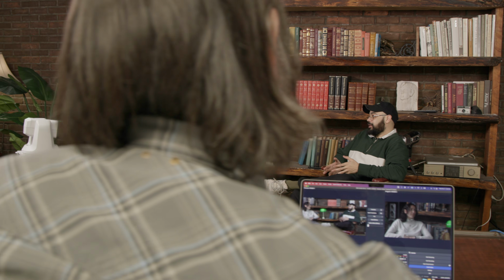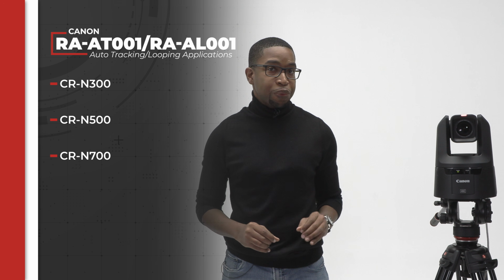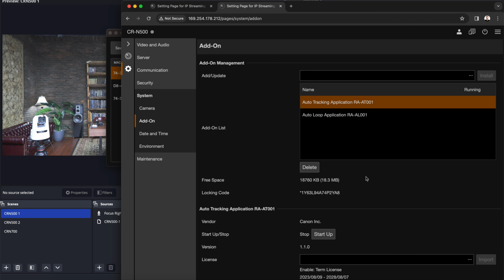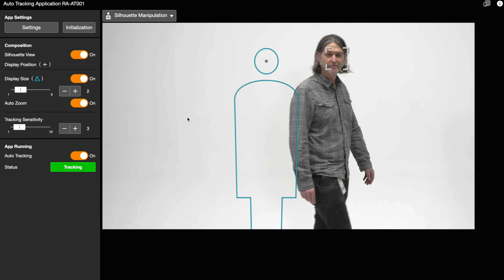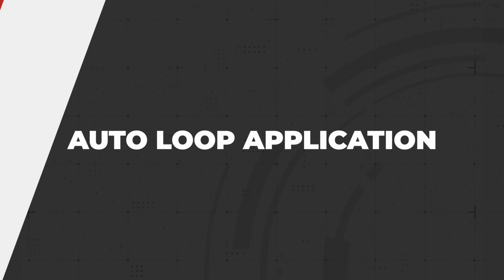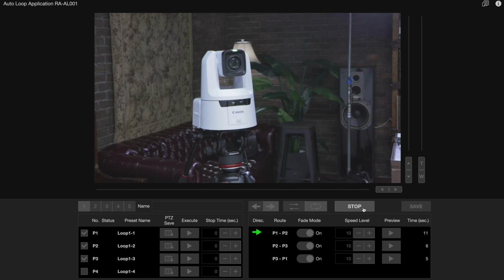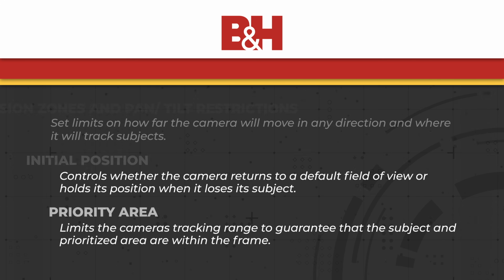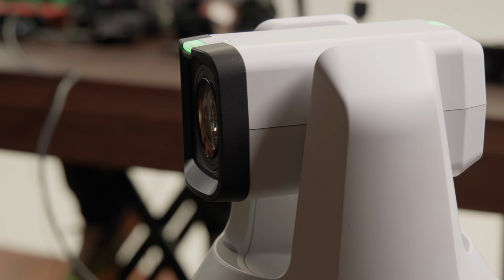Testing Canon’s CR-N500 & CR-N700 4K PTZ Cameras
Join Jabari and our team as they test out the auto tracking and auto loop functions for Canon's CR-N500 and CR-N700 4K PTZ cameras.

PTZ cameras used
- Canon CR-N500 Professional 4K NDI PTZ Camera with 15x Zoom
- Canon CR-N700 4K PTZ Camera with 15x Zoom

0:00 Today's Video Shoot
1:00 Our Kit & Set Up
2:34 Auto Tracking Application
4:25 Auto Loop Application
5:39 Is This Right for You?